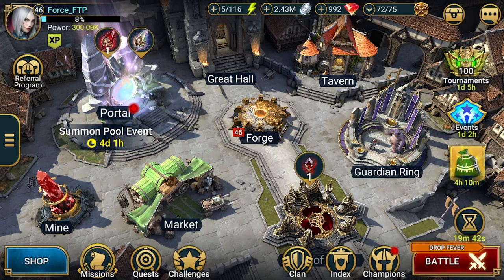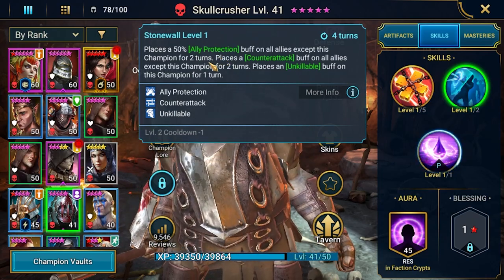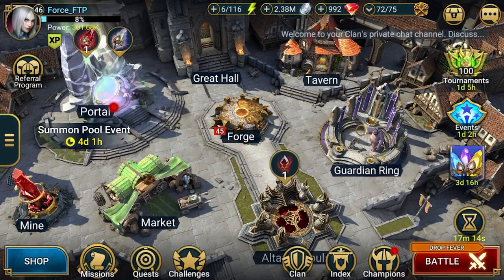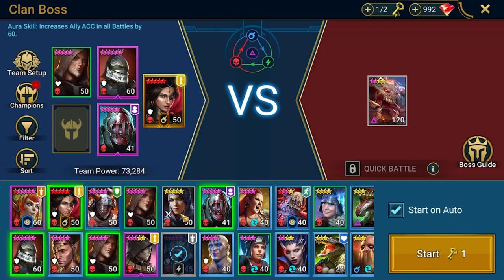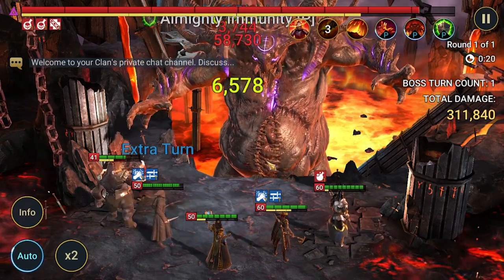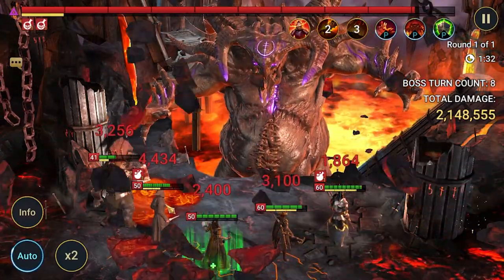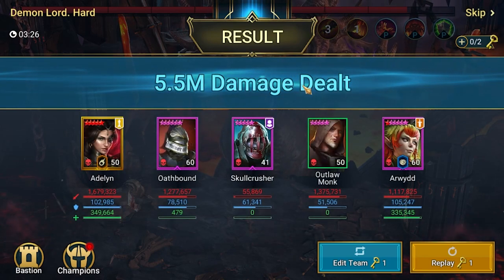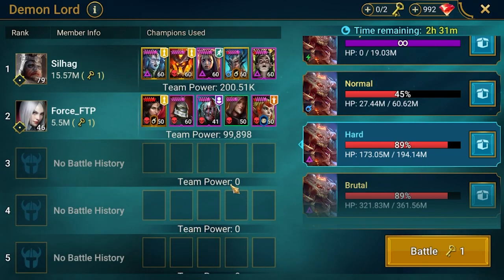For sure he will be in use | Raid: Shadow Legends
On this account I will try to check my theory about imbalance in the game due to lack of good Force champions